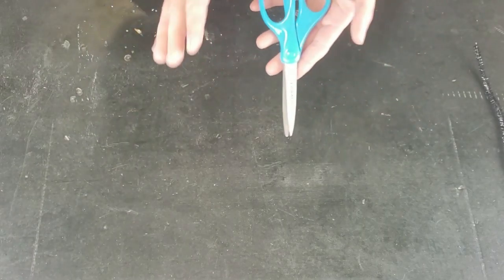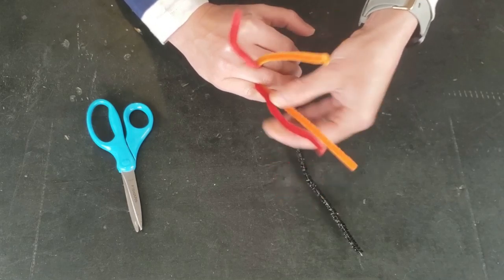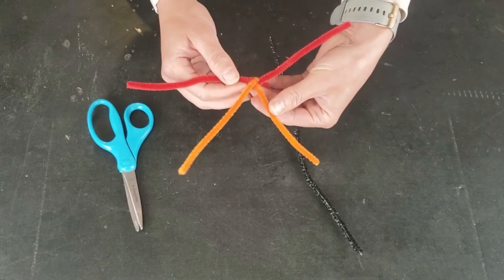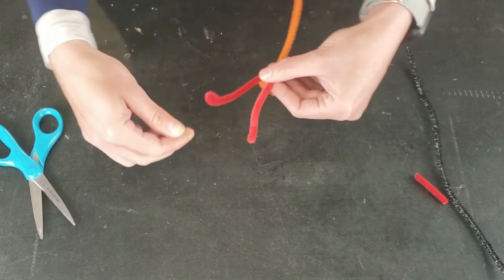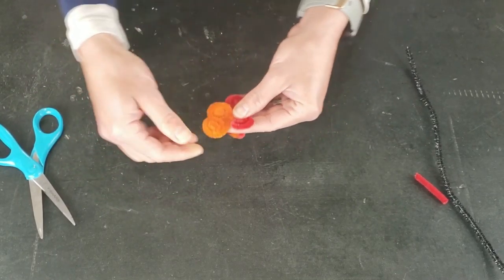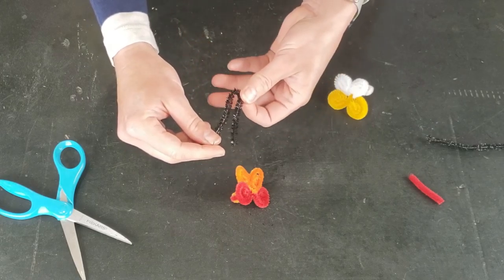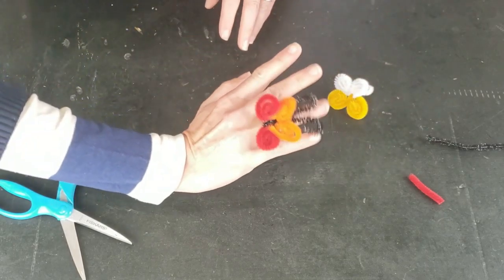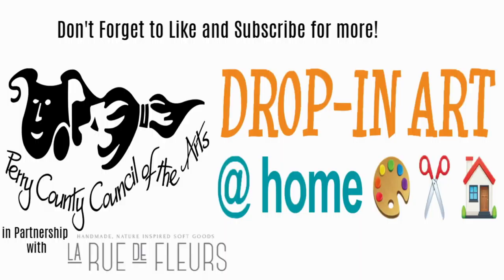Drop-In Art @ Home | Butterfly Ring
During this time of social distancing to help prevent the spread of the coronavirus, we bring you our popular Drop-In Art - free arts and crafts time for kids and families - to your digital screens at home! Each project will include recycled supplies and materials that you may already have at home, to ensure that Drop-In Art remains free and that you have the supplies you need, while we do not have access to the Landis House Art Room.

Butterfly Pipe Cleaner Ring

Supplies:
Colorful pipe cleaners
scissors

Directions:
1. Begin by selecting two colorful pipe cleaners that are 12 inches in length and one neutral colored pipe cleaner that is 6 inches in length.
2. Take the two longer pipe cleaners and twist them around each other a few times in the center.
3. Place the middle of the twisted pipe cleaners around your finger and gently twist it around at the top to create the ring.
4. Spread the four ends of the pipe cleaners out from the top of the ring twist spacing them evenly apart.
5. Decide on which color will be the top set of wings and which will be the bottom set of wings. Snip about a half inch to an inch from your bottom wing pieces.
6. Begin with one end of the pipe cleaner at the top set of wings and begin to spiral the pipe cleaner around itself until you reach the center of the ring. Continue with each wing.
7. Gently pinch each spiral to create a shaped wing.
8. Wrap the neutral colored pipe cleaner around the center of the ring where all of the wing pieces meet and twist together at the top to create the antennae.
9. Curl down the antennae slightly if desired and enjoy your beautiful hand sculpted butterfly ring!